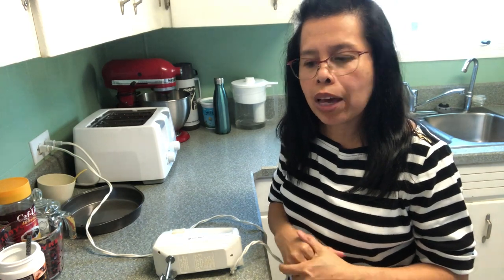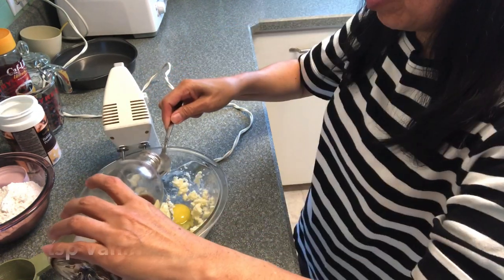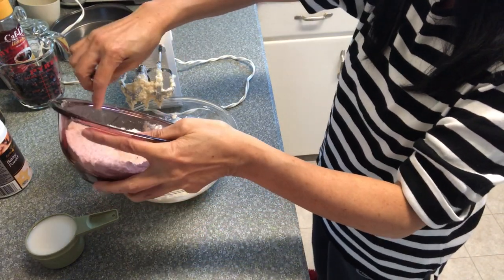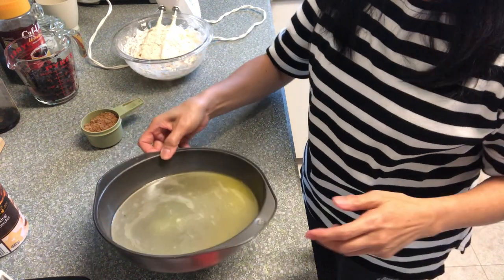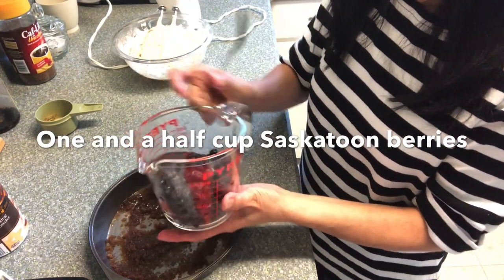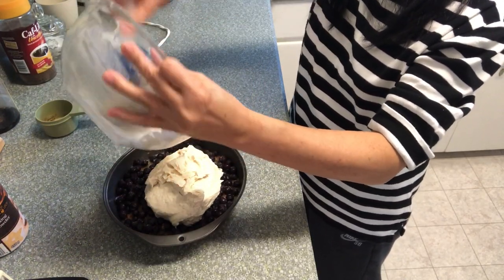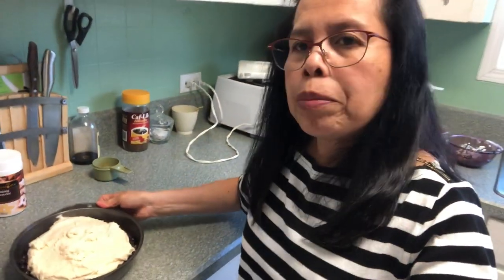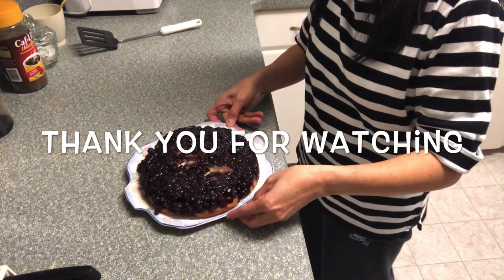The Best Saskatoon Berries Upside Down Cake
I pick these Saskatoon berries right from my friend yard last year. Very tasty and one of my favourite cake